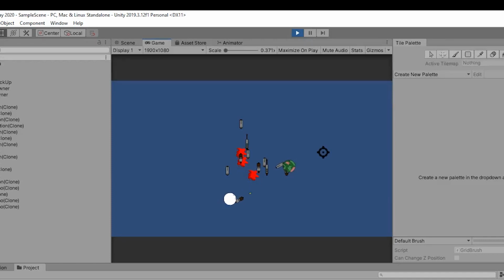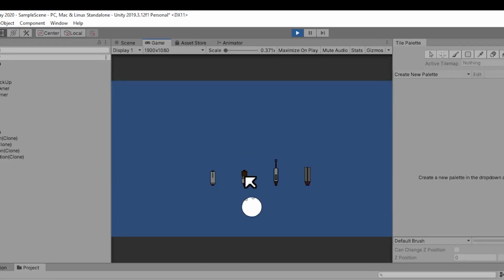Bullet Boy Devlog #3 (POTM May)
My progress in the third week of developing a top down shooter for project of the month May.